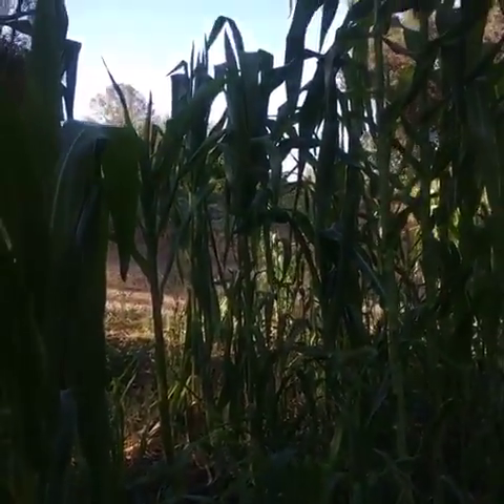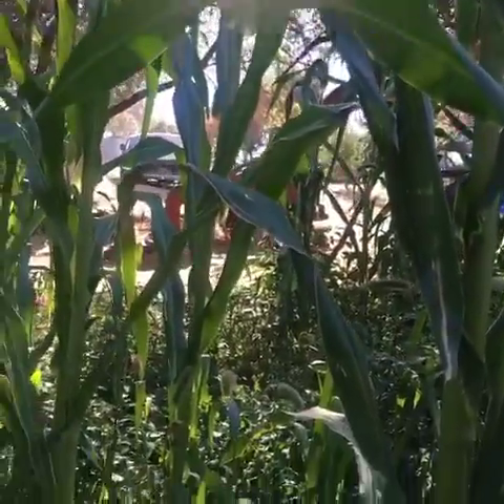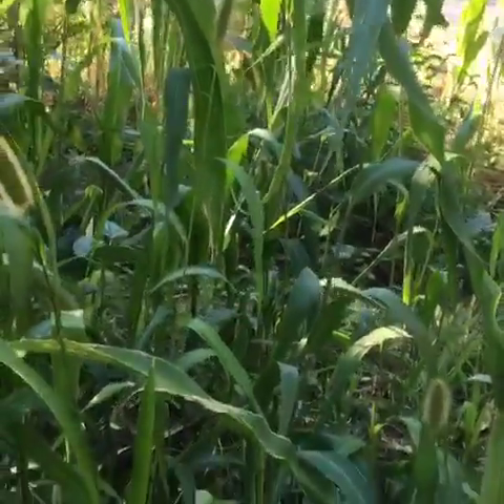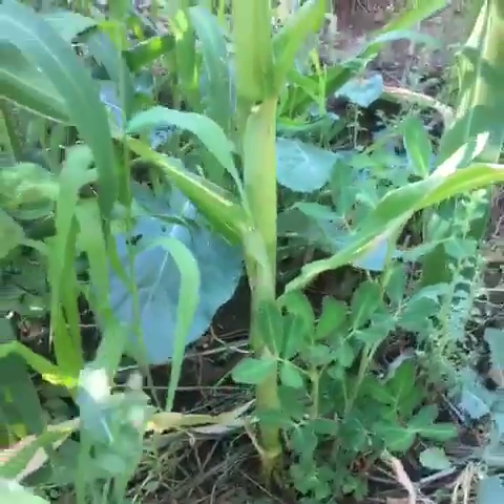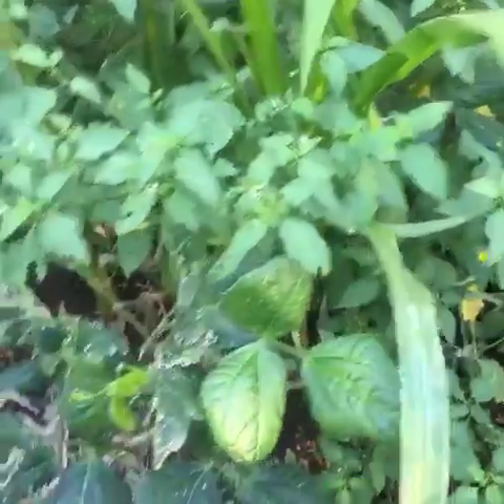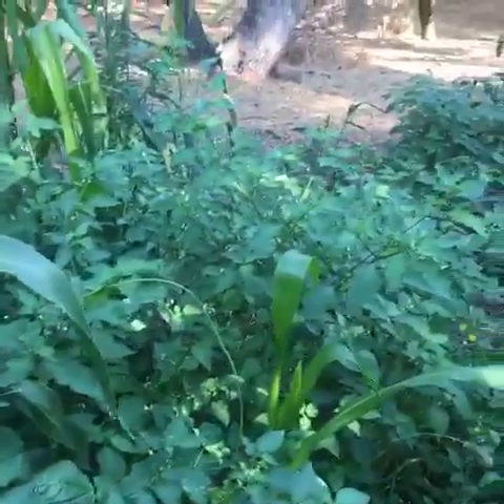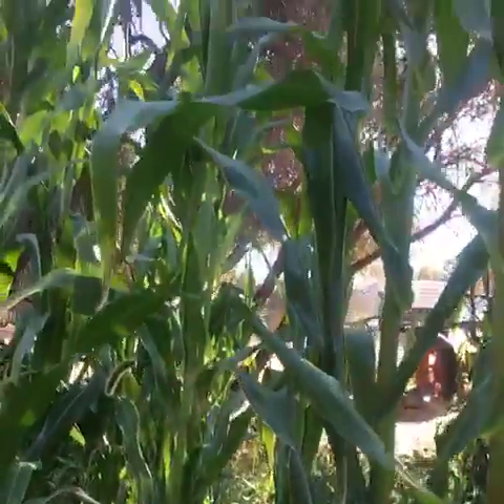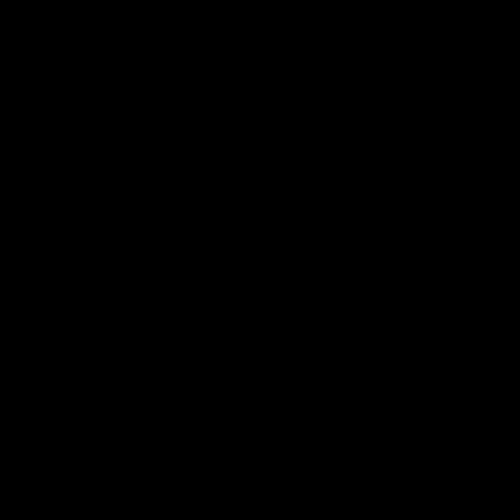Peruvian Corn Planting Guild